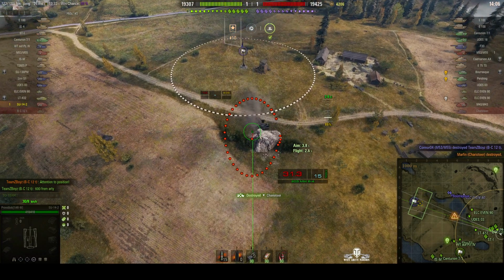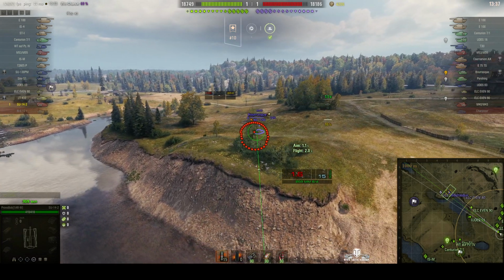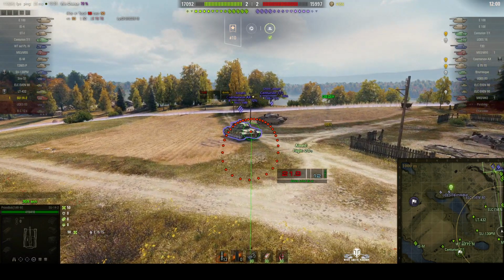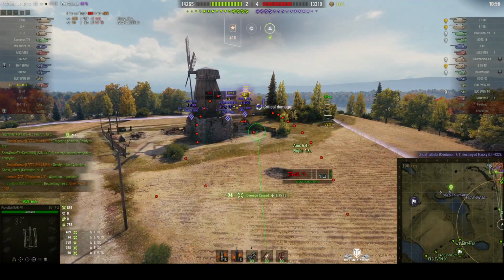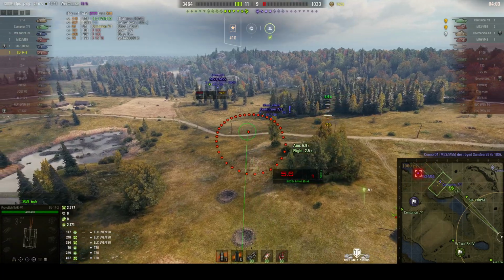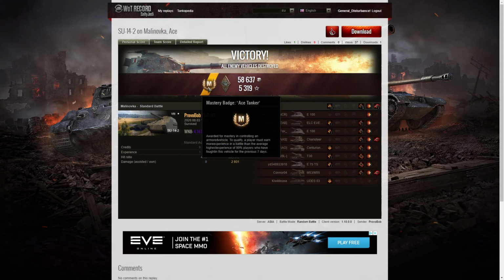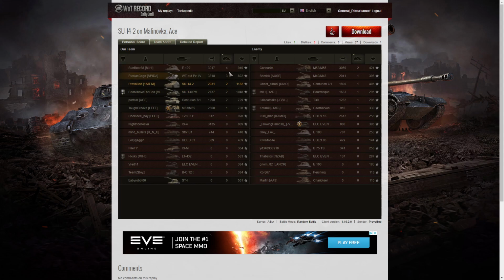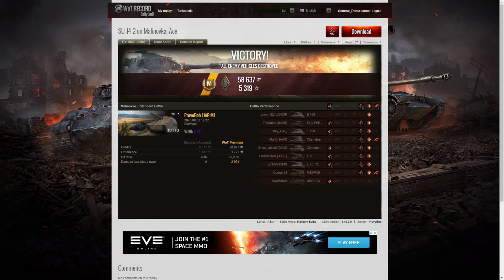SU-14-2 - Ace Tanker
This replay is from 3 August 2020 on Malinovka. The player, ProvoBob [1AR-M] in the SU-14-2 was awarded an Ace Tanker.